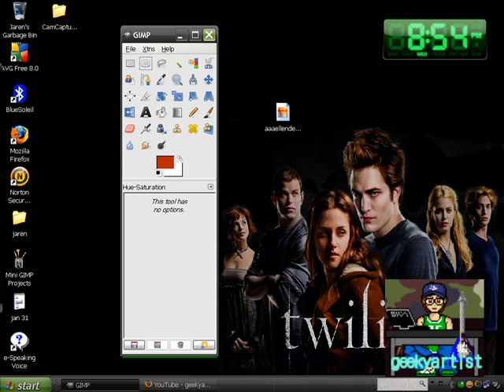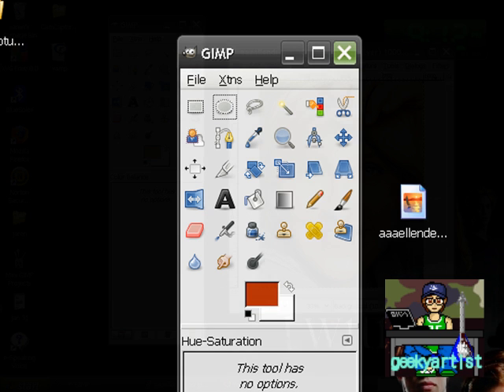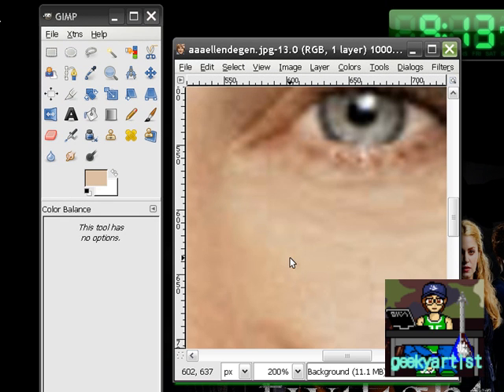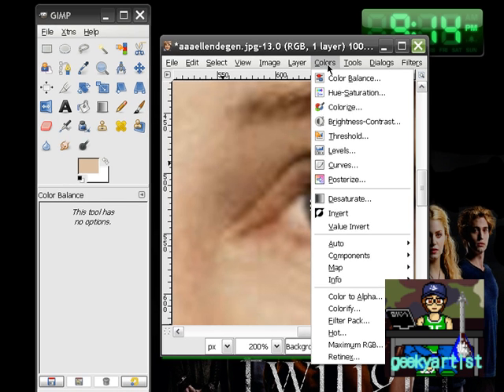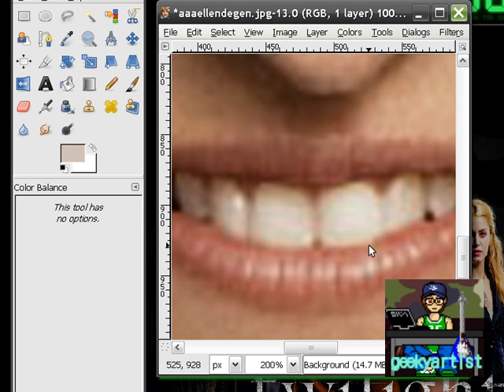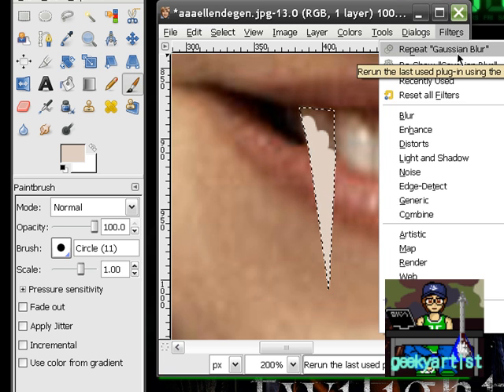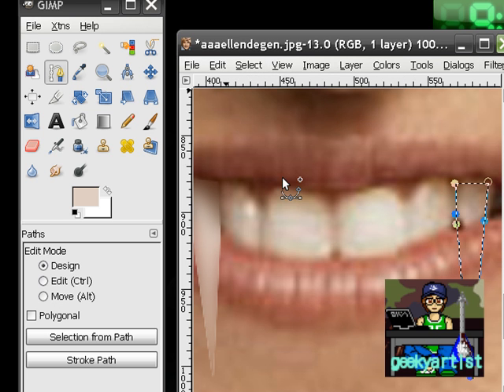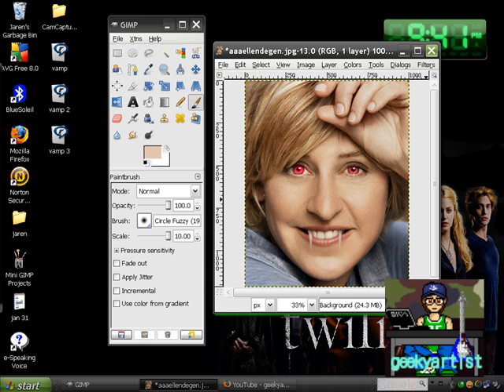GIMP: Turn Yourself Into A Vampire (basics)